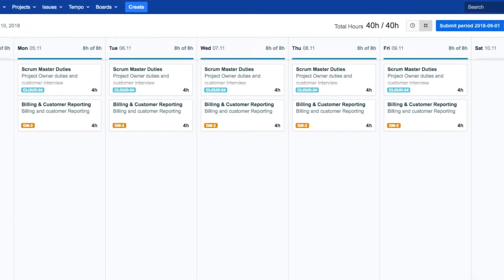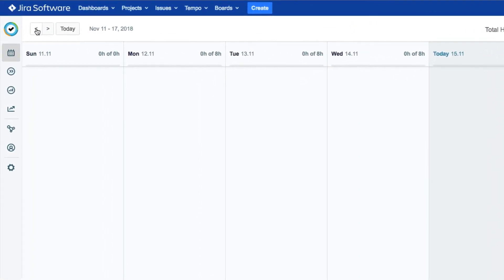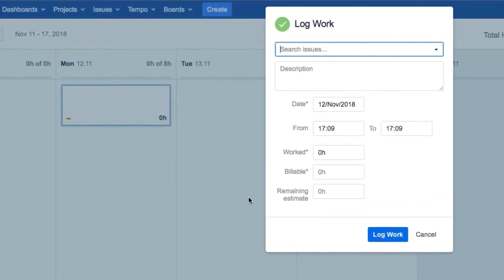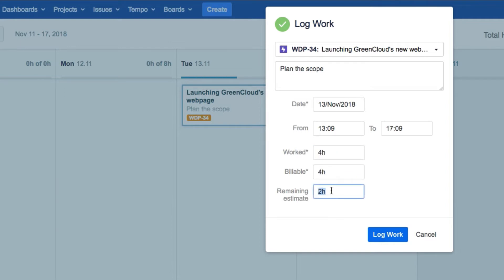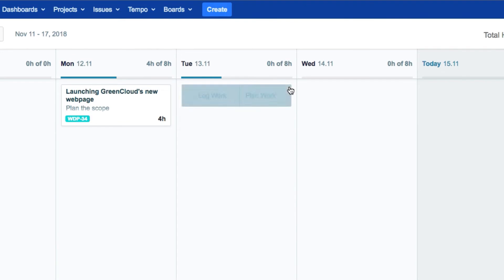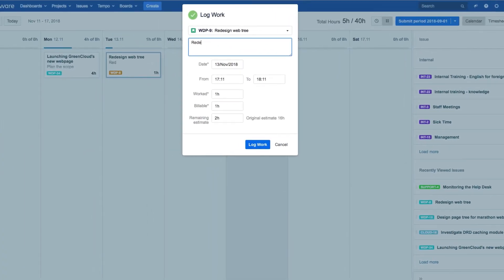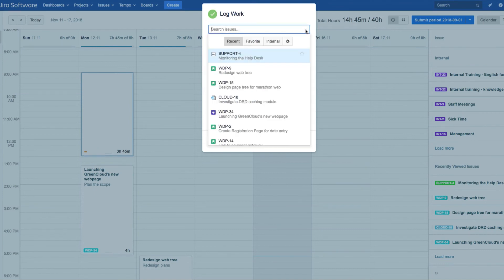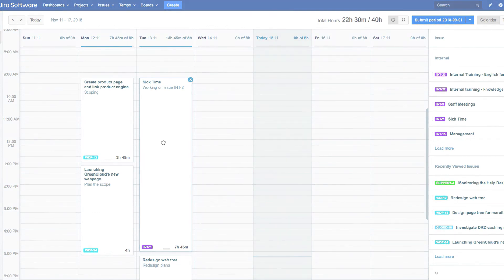How to Log Work with My Work Calendar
Learn how to log your work in My Work Calendar in Tempo Timesheets for Server (Tempo 9)